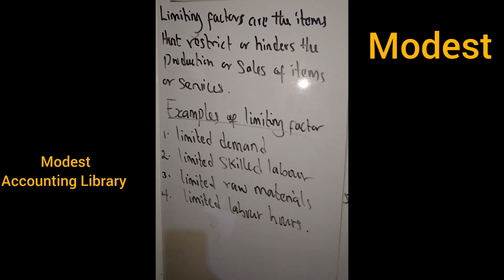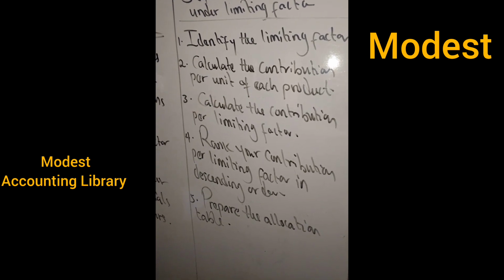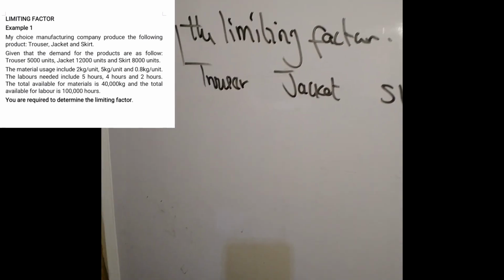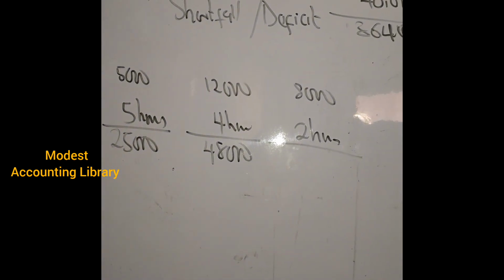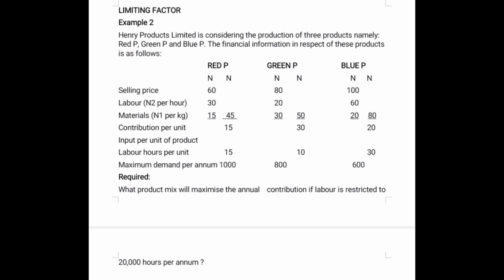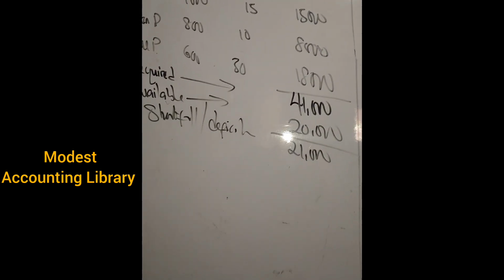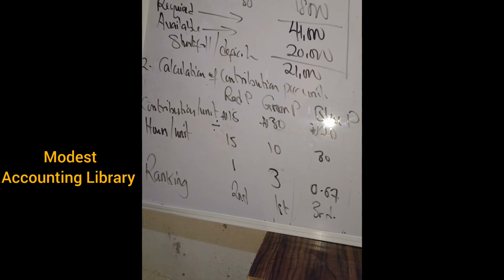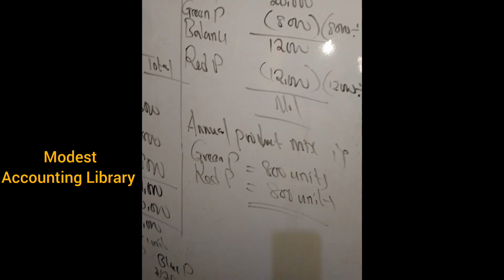LIMITING FACTOR - Management Accounting